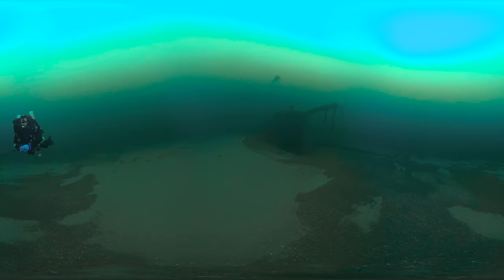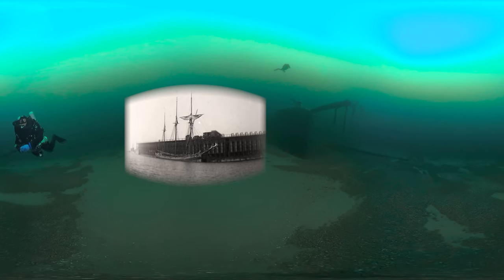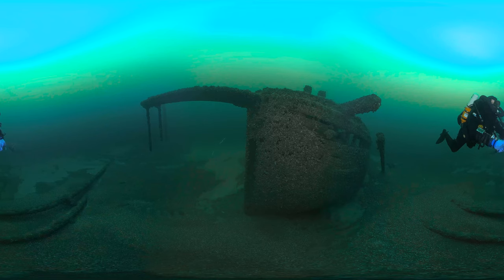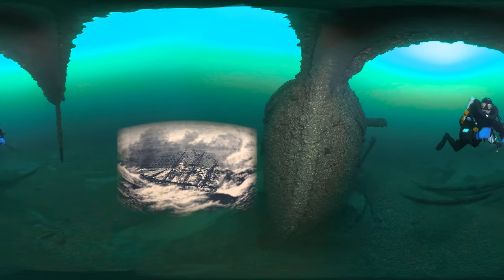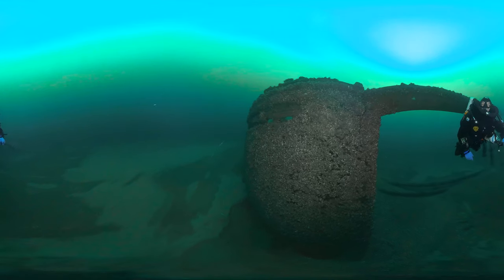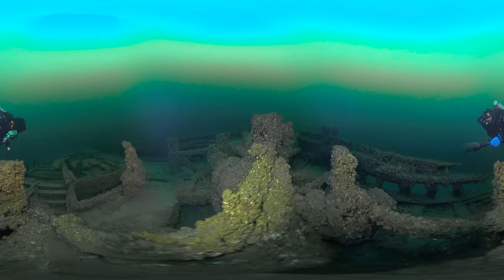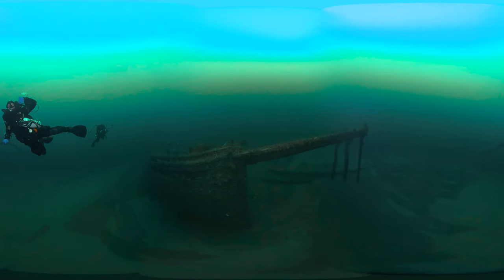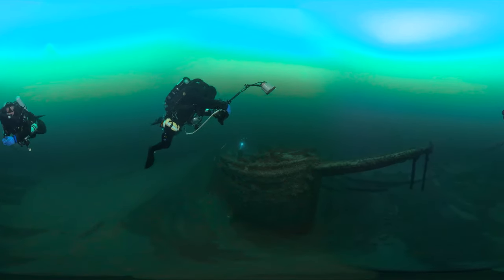Explore the Blue: 360° Lake Ontario Schooner St Peter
NOAA is proposing to designate a national marine sanctuary in eastern Lake Ontario and the Thousand Islands region of the St. Lawrence River to celebrate the area’s unique history and heritage and provide a national stage for promoting tourism and recreation.

One of the Proposed Lake Ontario National Marine Sanctuary's most impressive recreationally accessible shipwrecks, St. Peter, is located northeast of Putneyville. This 135-foot, three-masted schooner rests upright in 117 feet of water. Learn about the history of the schooner and the battle with 70 mph winds in this Sanctuaries 360 video!

NOAA is accepting public input on the draft environmental impact statement (DEIS) and management plan through electronic submissions until Sept. 10, 2021, and will also record input from two in-person and two virtual meetings.

If you're on a desktop, click and drag to experience the Lake Ontario Schooner St Peter in 360 degrees, or pair your phone with your virtual reality headset. For the best viewing experience, watch the video in high-definition: click the gear symbol in the lower right corner, then select any of the HD options that pop up when you click "Quality."

To experience more 360-degree images of your national marine sanctuaries, visit sanctuaries.noaa.gov/vr.